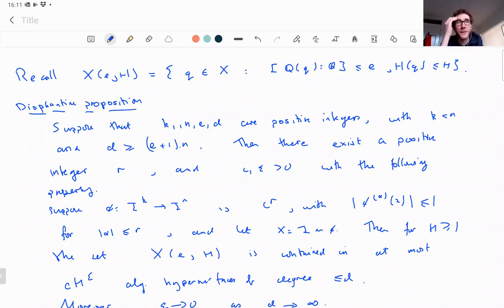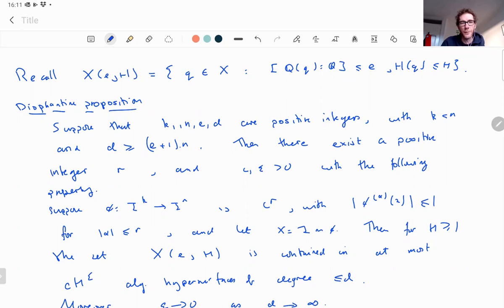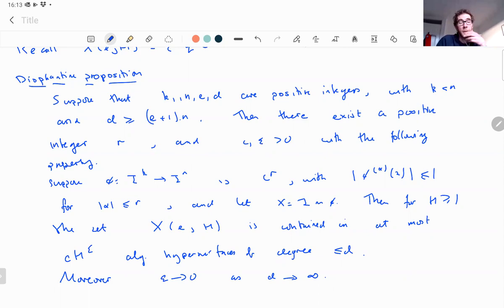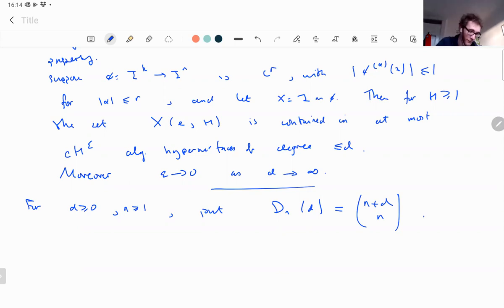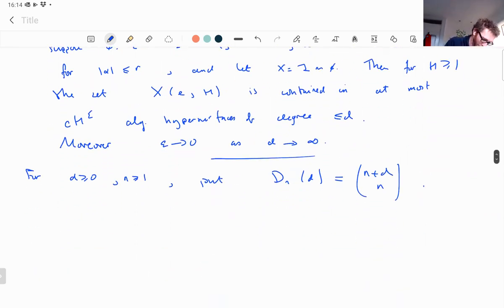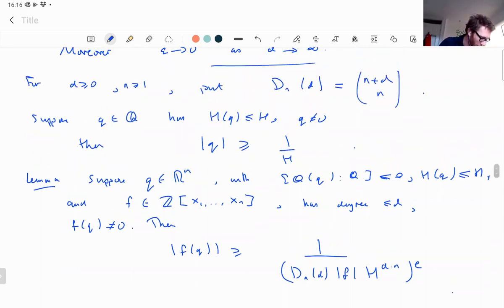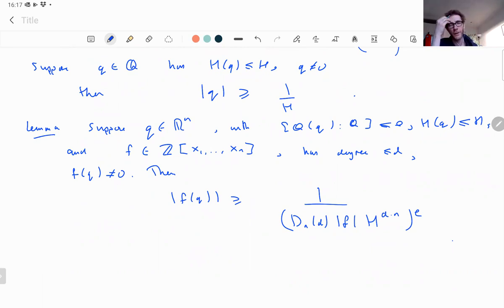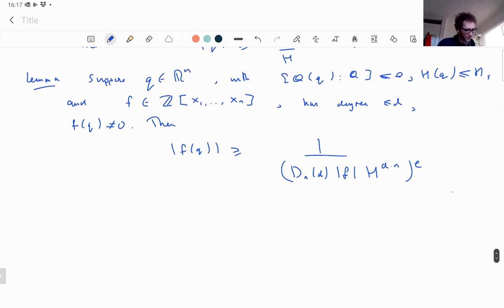O-minimality and the Pila-Wilkie Theorem Lecture #6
Gareth Jones, University of Manchester
February 4, 2022